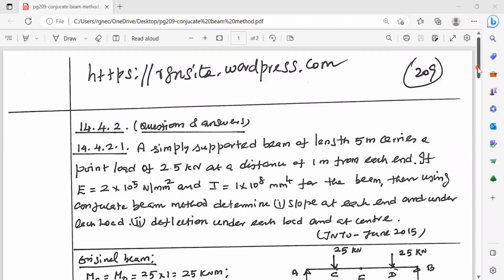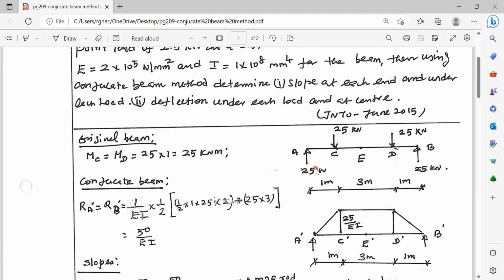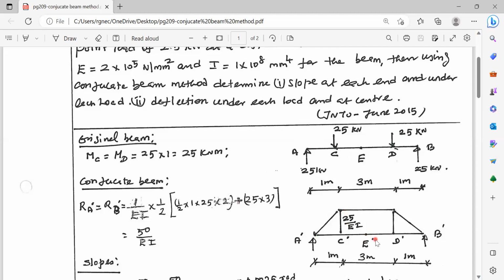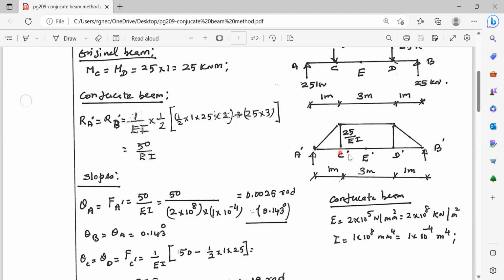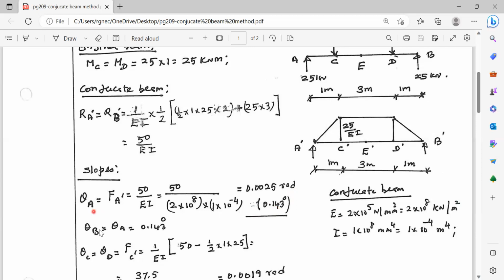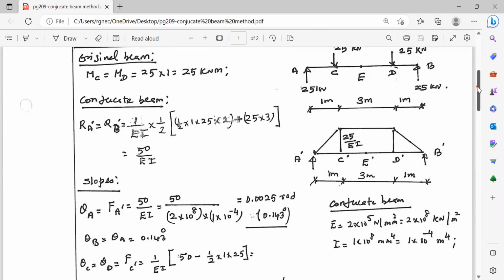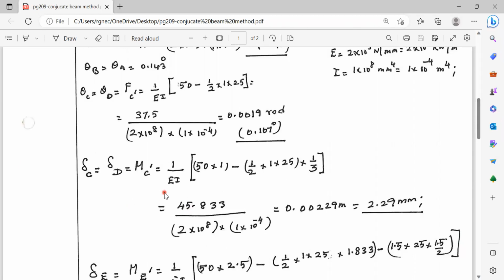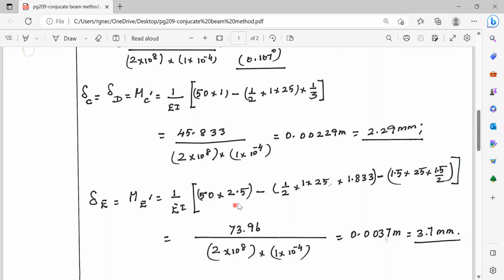Conjucate beam method for calculation of deflection- university question and answer(BE)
This video gives the procedure for calculation of deflection by conjucate beam method by solving one university question. where nearly 500 university questions and answers covering various structural engineering subjects are uploaded. The download is free.